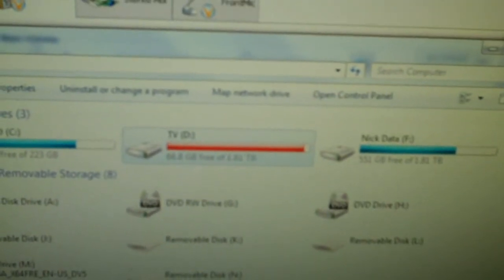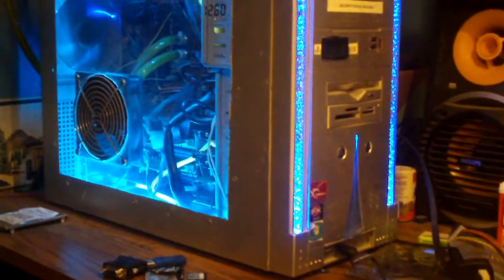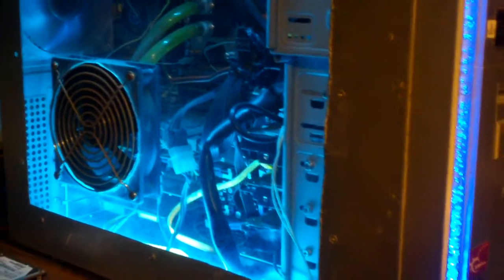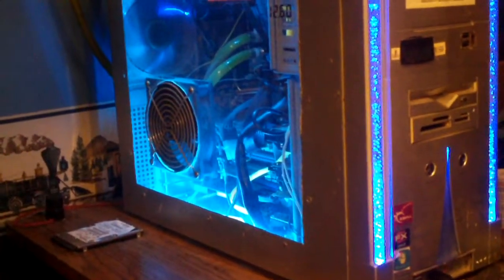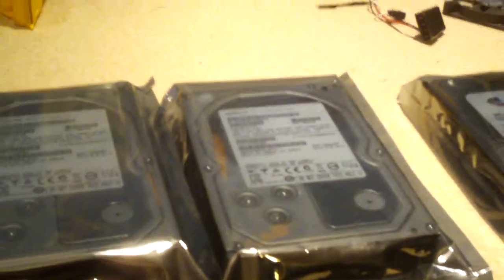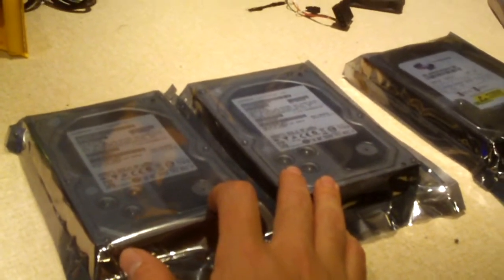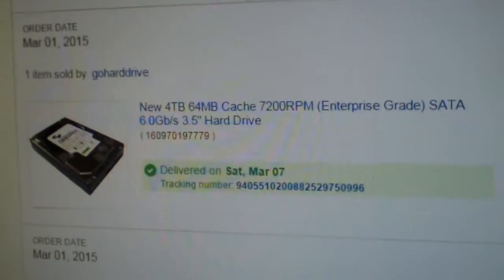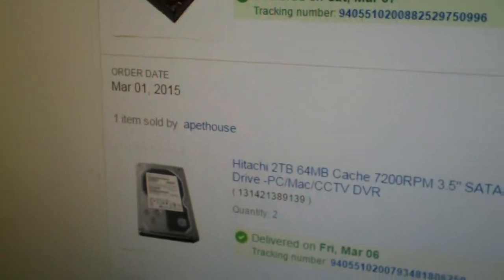Another Seagate dies - Hard Drive Replacements Planned for the MTDX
Nothing surprising here, another Sheegate hard drive failure. This time, the 2TB backup storage drive was the one to go. Instead of just replacing that drive, I decided to just go ahead and get rid of all the Sheegate hard drives in my system and replace them with something else. The system will retain it's 240GB Seagate Enterprise MLC SSD. The data RAID drives will be two 2TB Hitachi drives, while the backup storage drive will be a 4TB white label drive (Manufactured by Western Digital). The 2TB TV recordings storage drive is currently a Hitachi.